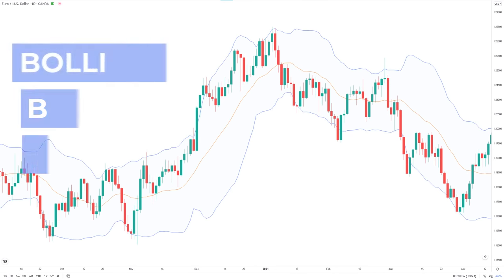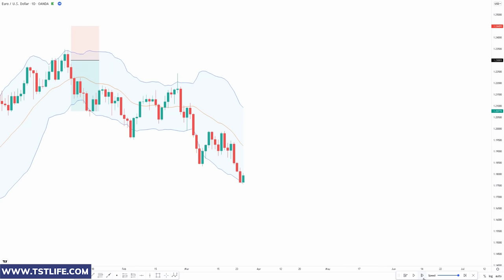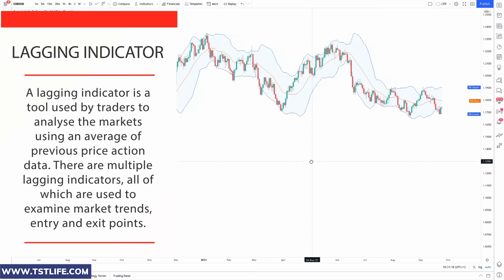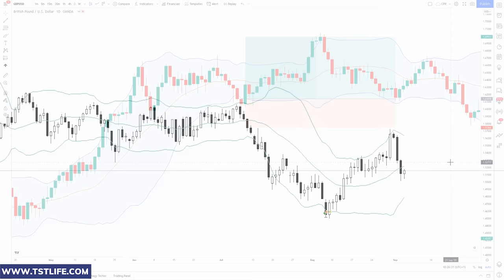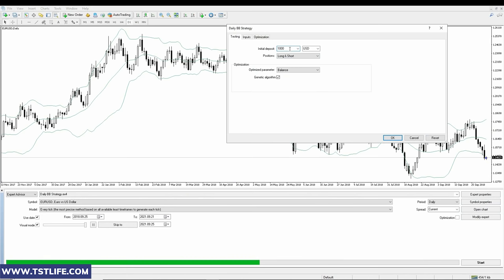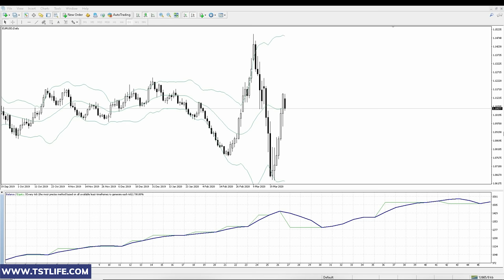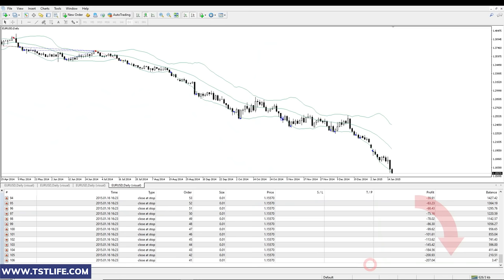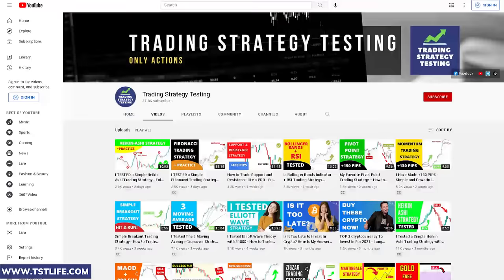I TESTED a "92% win rate" Bollinger Bands Trading Strategy with NO STOP LOSS - Scalping Strategy 😱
In today’s video, we go over a simple Bollinger bands trading strategy that one of our subscribers has sent us. If you would like to learn how to trade forex using the Bollinger bands trading strategy or you just want to know about its efficiency, then this video is for you.

We have previously made two videos where we trade forex using a Bollinger bands trading strategy, we have also tested a Bollinger bands trading strategy 100 times before.  We have received many requests from our subscribers asking us to get their Bollinger bands trading strategy tested using an expert advisor. It’s probably the most effective way to test a trading strategy as all the trades are made automatically.

When we look at the Bollinger Bands trading strategy, it looks like a great indicator to trade Forex, the price seems to always respect the bands. So imagine if we sell when the price touches the upper band and exit when it touches the lower one. That sounds pretty obvious, right? How successful would be this strategy in your opinion? that’s what we will learn today!

A few weeks ago, we received a strategy from Asim Shaikh who’s one of our subscribers. He wanted us to backtest a simple Bollinger Bands trading strategy that has according to him a success rate of 90%. So far, he has been backtesting it manually using the replay mode and Excel spreadsheet.

Thanks, Asim for this strategy! let’s give it a try using an expert advisor this time.

The best thing about this Bollinger bands trading strategy that Asim sent us is its simplicity. it is only relying on the Bollinger Bands indicator that I am sure that you guys are familiar with.
It’s probably one of the most simple trading indicators that you can think of.

No worries. I will explain this strategy in detail and go through some examples from the chart, we will learn when to enter and exit the market. and once done, we will backtest the strategy together and see how profitable it is.  So keep watching till the end!

This strategy relies entirely on the Bollinger Bands indicator which is a technical analysis tool defined by a set of trendlines plotted two standard deviations (positively and negatively) away from a simple moving average of a security's price, but which can be adjusted to user preferences. Bollinger Bands are a type of price envelope developed by John Bollinger, the price envelopes define upper and lower price range levels.

So before you consider using the Bollinger bands trading strategy, remember to backtest your setup multiples times as this technical indicator can be misleading and might lead you to enter low probability setups.